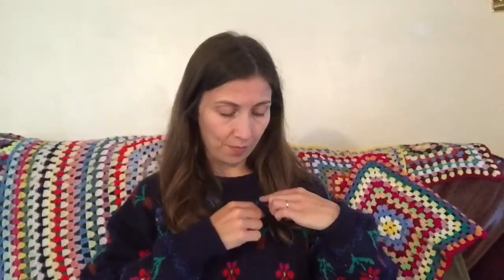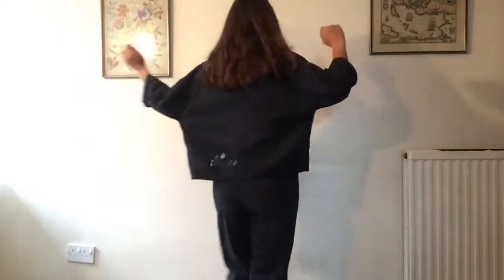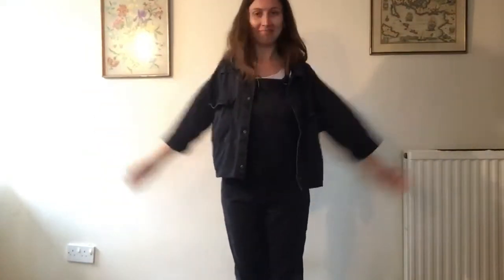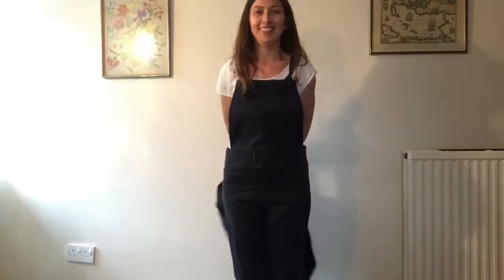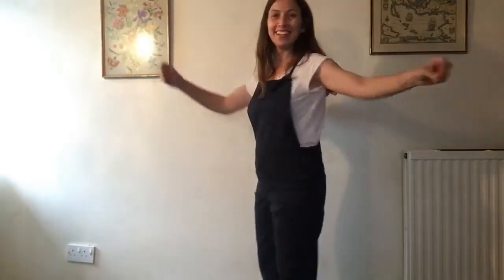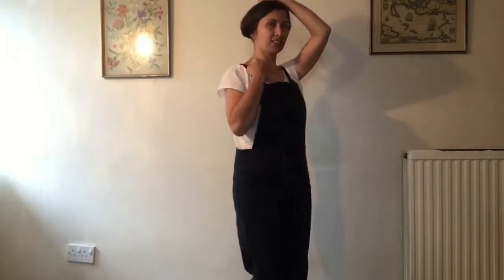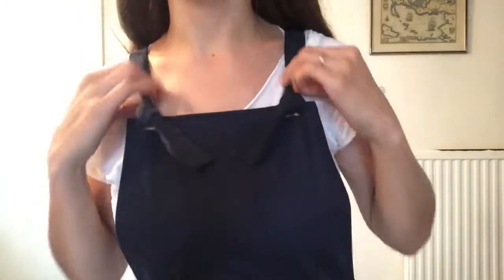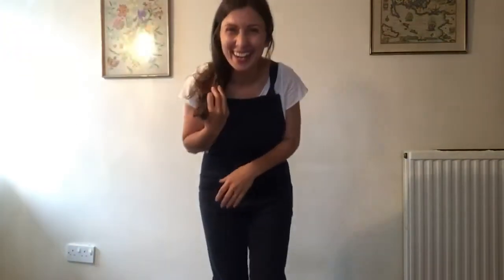Refashion Challenge - Coveralls to dungarees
For my first refashion video I’ve chosen a pair (or two) of my Dad’s old overalls and refashioned then in to a dungarees and jacket set!